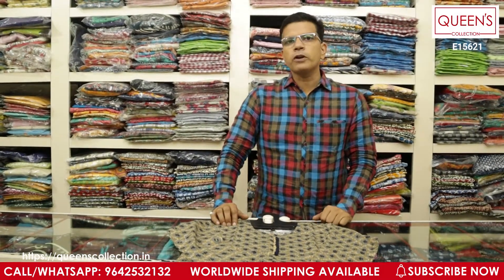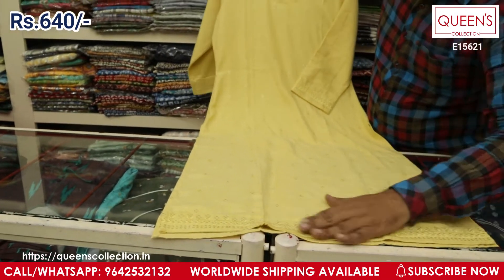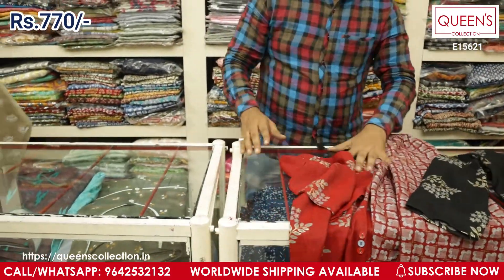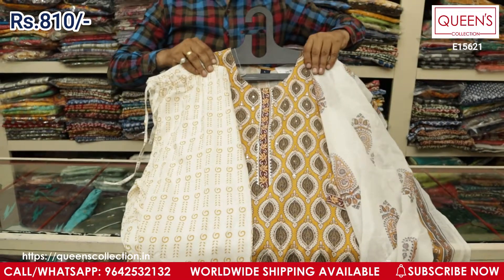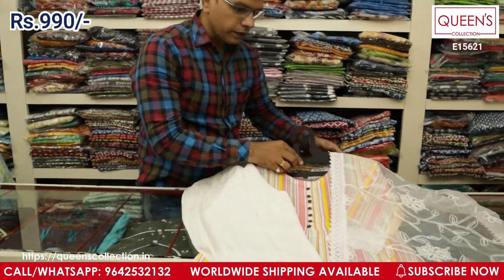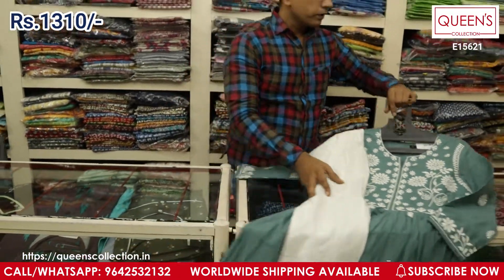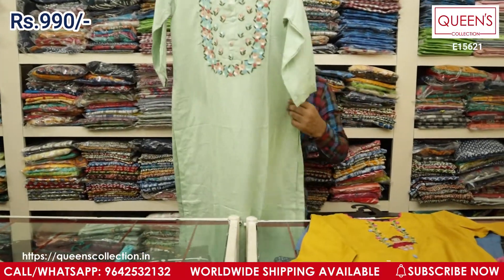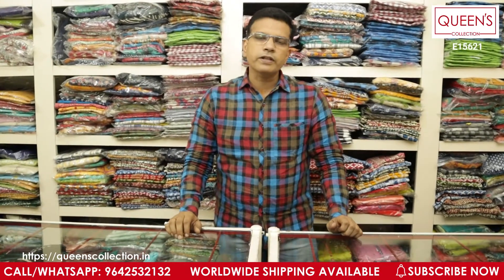Exclusive Casual Wear, Party Wear Kurtis & Kurti Sets Online Shopping @ Reasonable Prices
Queens Collection | Exclusive Casual Wear, Party Wear Kurtis & Kurti Sets Online Shopping @ Reasonable Prices
1. Video Calling Support Available.
2. We are available from – 11.30am to 7.30pm only
3. In-house Tailoring Facility
4. Worldwide Shipping Facility Available
5. Payment Can Be Made Through
Net Banking and Google Pay.
6. COD Not Available.
7. Sometime Price may Change as
per the size of Readymade, Kurti’s and Nighties.
8. The Products Shown in the Video
9. The colour of the piece may Little vary due to Photography and Mobile Resolution.

Shop address:
SummerCollection